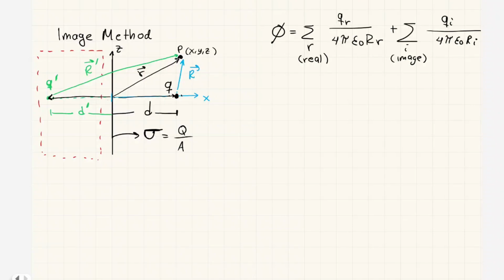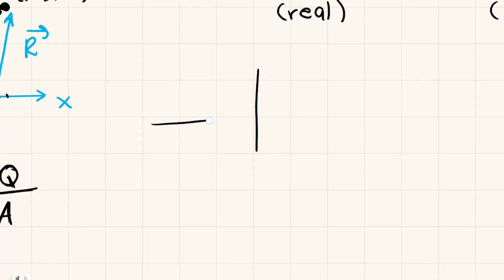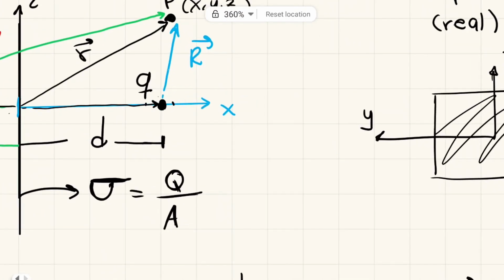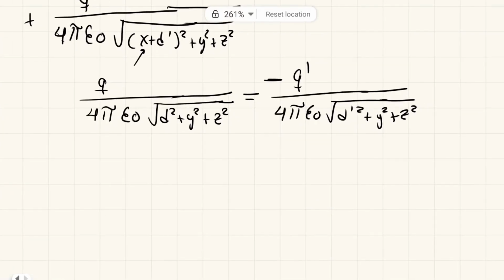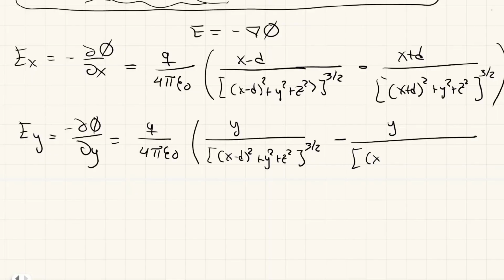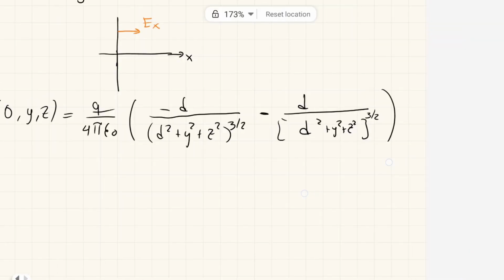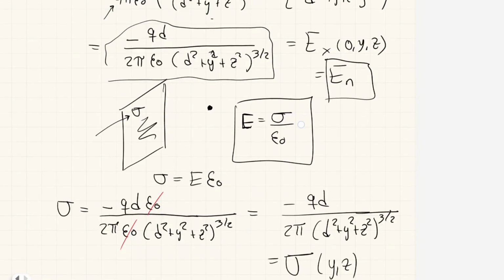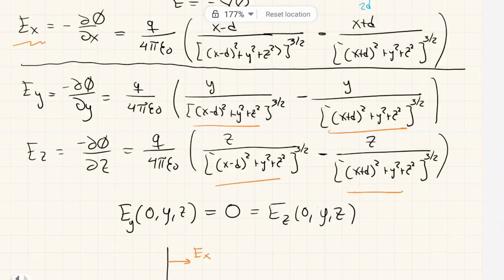The Method of Images in Electrostatics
In this video, the method of images is presented and explained through an example. This method is useful to calculate the electric potential or the electric field of a given electrostatic system.

The content of the video is based on the book: 'Electromagnetic Fields' from Ronald Wangsness.